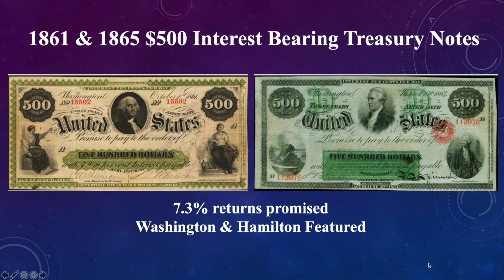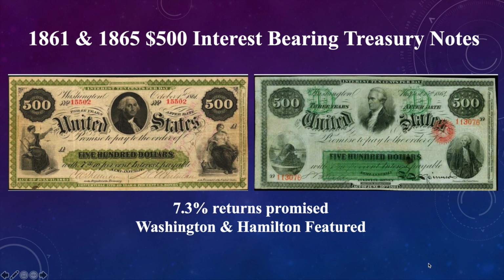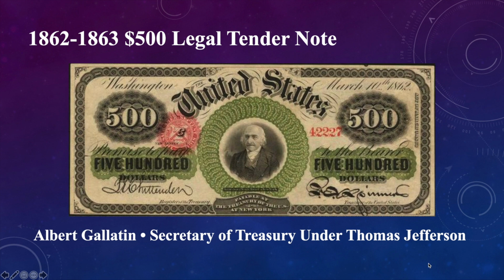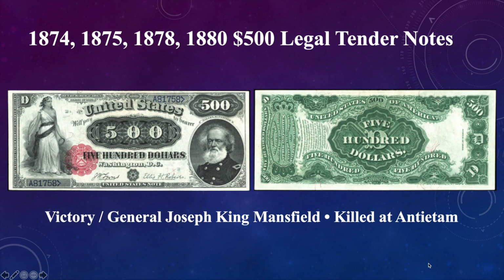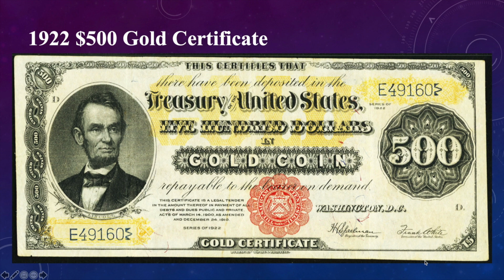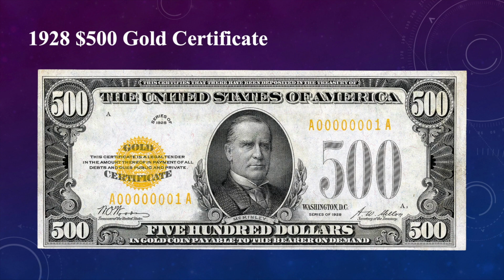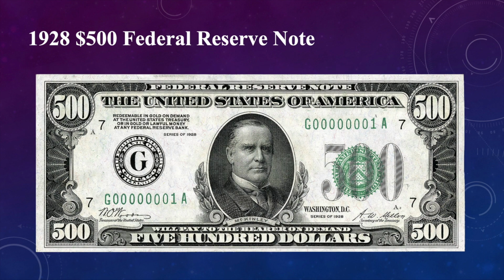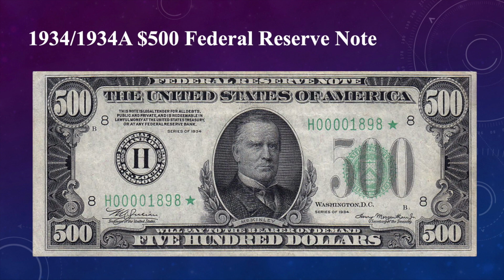$500 Dollar Bill Complete Guide - What Are They, How Much Are They Worth And Why?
A relatively smaller series on the channel, this video seeks to provide a complete overview of the small and large size 500 Dollar Bills - everything from what they are worth to how many series' there were to how star notes and different condition bills are valued. We'll start with an introduction and move to a presentation on the 1882 500 Dollar Gold Certificate, 1918 500 Dollar Federal Reserve Note, 1922 500 Dollar Gold Certificate, and more modern 500 dollar bills. There are some series with very valuable star notes and others that are significantly more common, so it pays to be informed and know what to be on the look out for if you are in contact with these notes on a semi-regular basis. The information is also good for casual banknote and currency fans as well.